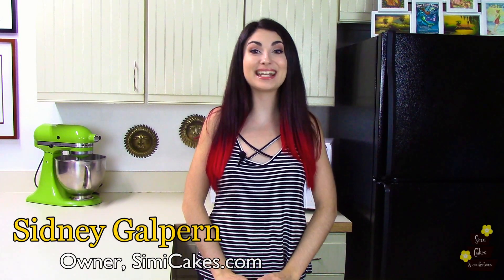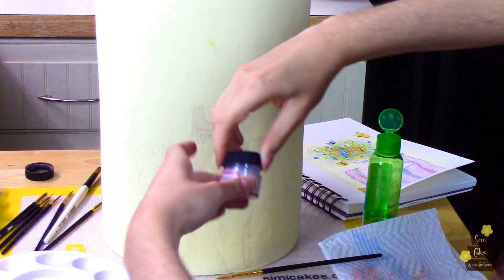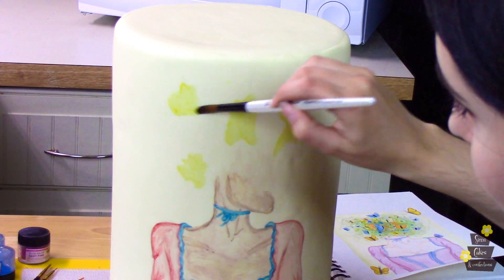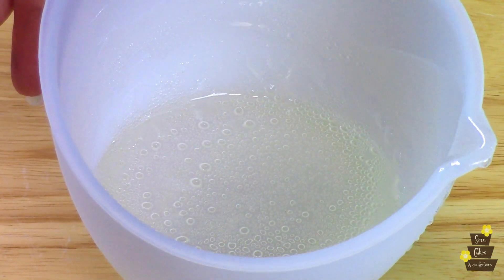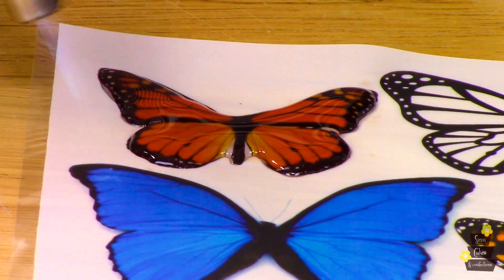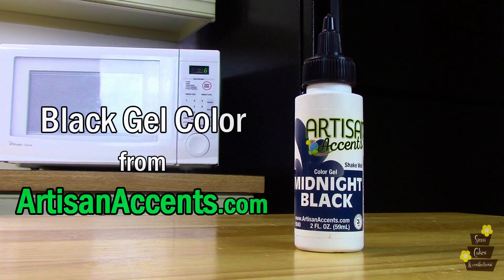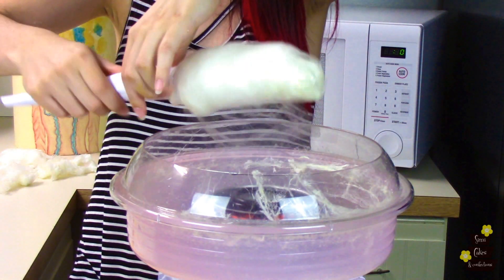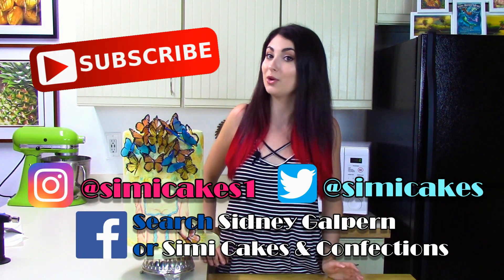Avant Garde Isomalt Butterfly Cake Tutorial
Made using Crystal Clear Simi Isomalt and Simi Isomalt Butterfly Transfer Sheet available